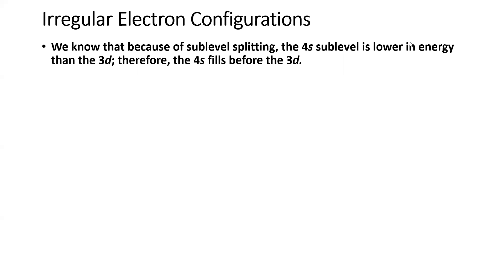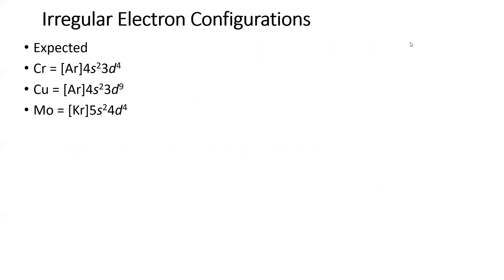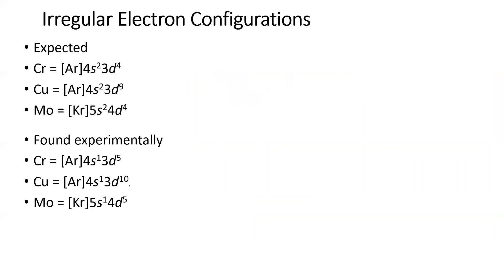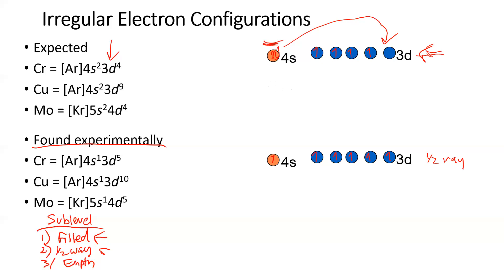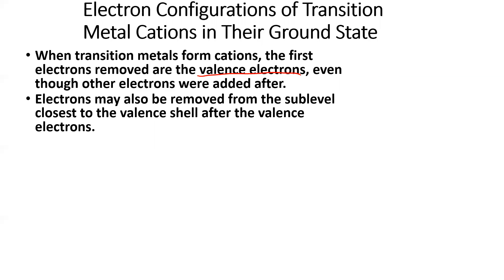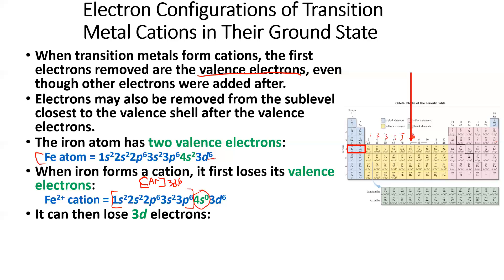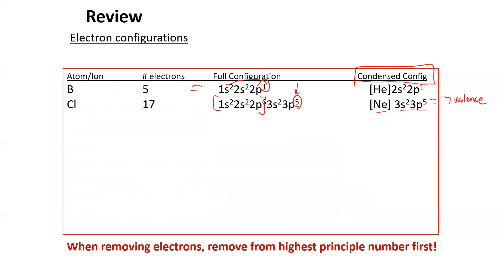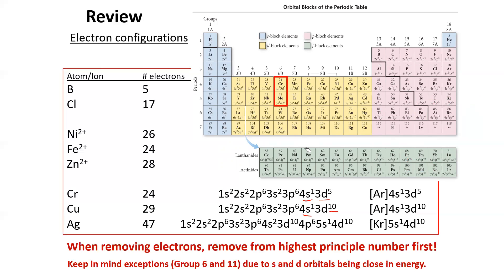Irregular Electron Configurations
This video covers:
1. Irregular Electron Configurations seen in the s and d sublevels
2.Transition Metal Cation Electron Configuration
3.Reviews Basic Electron Configurations and Orbital Diagrams